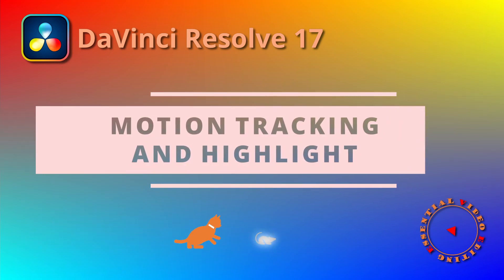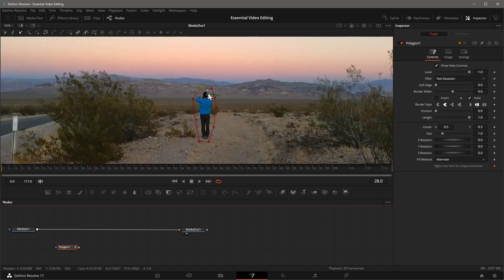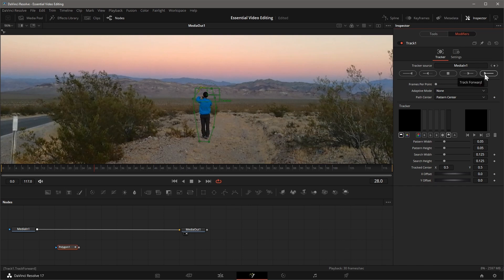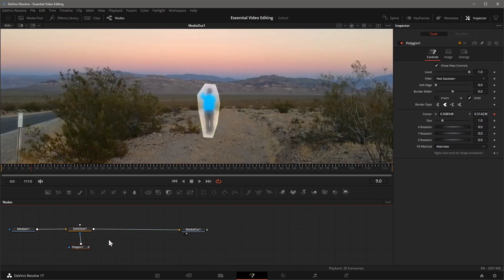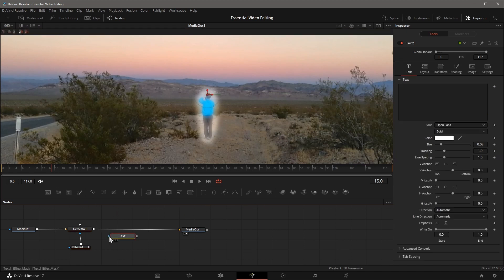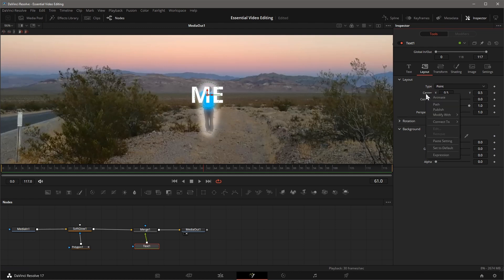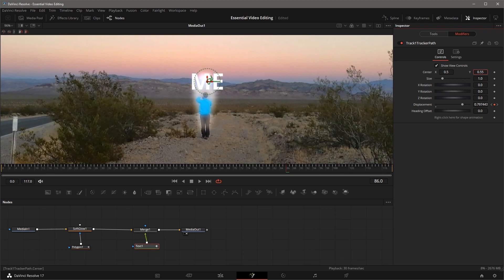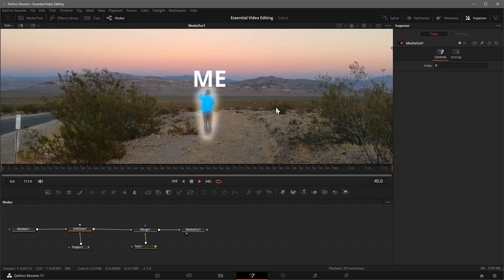Motion Tracking and Highlighting in DaVinci Resolve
In this video we use tracker modifier to track the camera movements and highlight an area in the scene, as well attach a text label to the area.